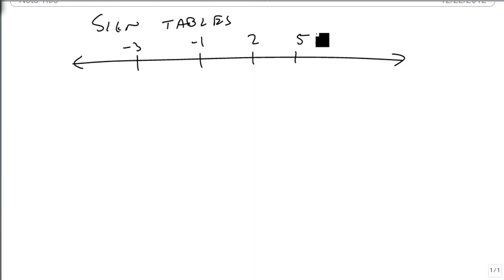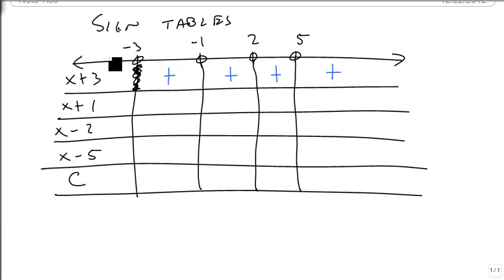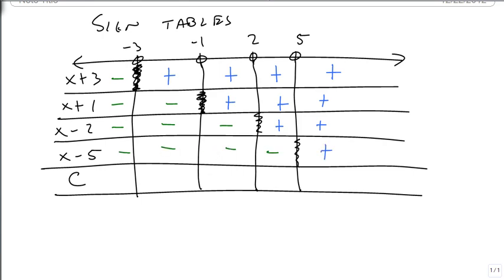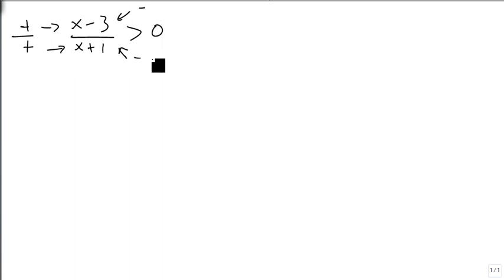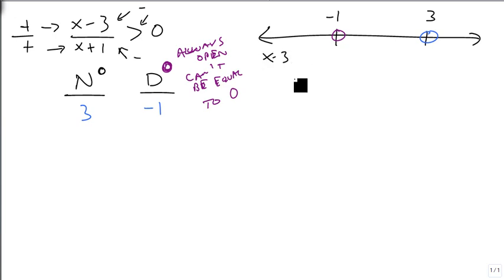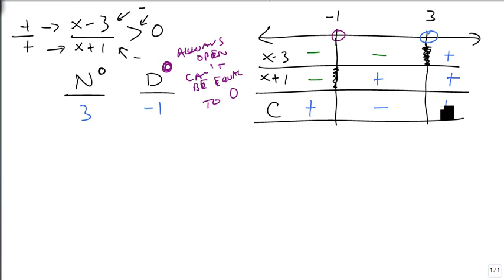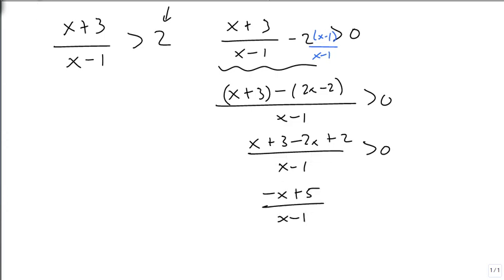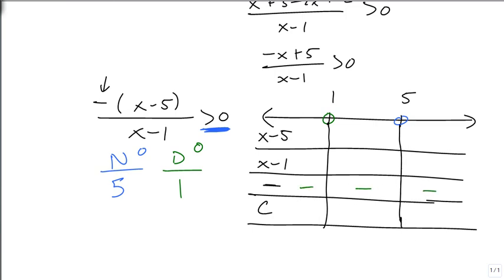Rational Inequalities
How to solve rational inequalities using a sign table